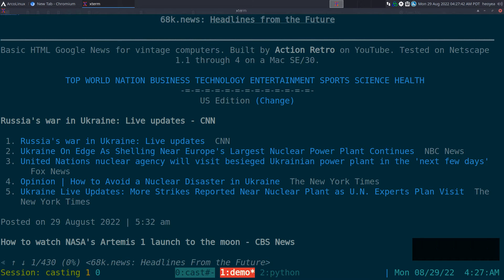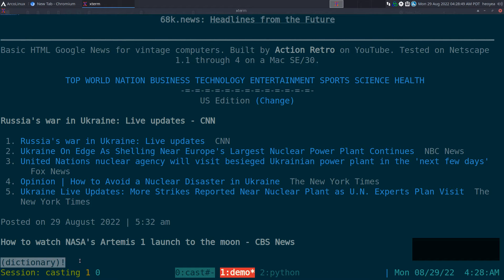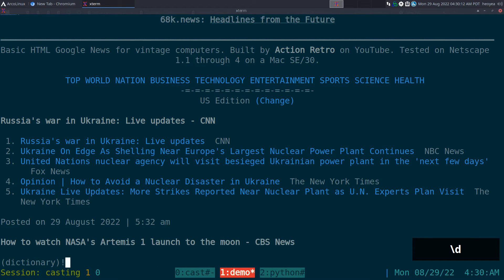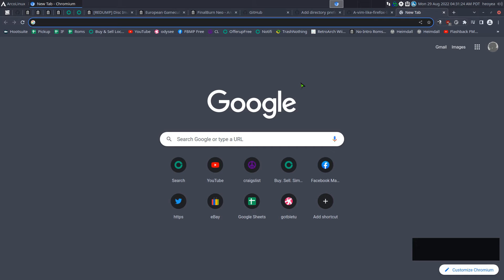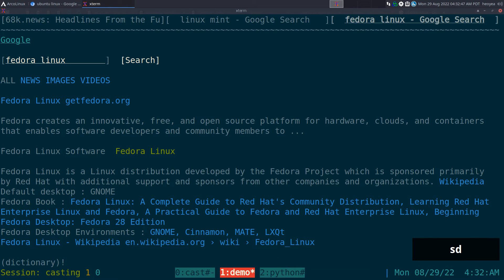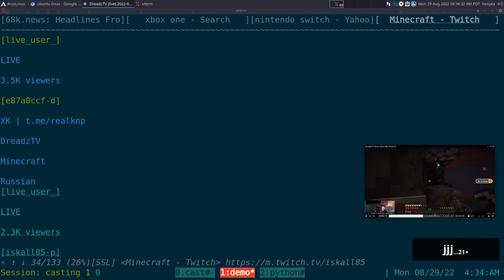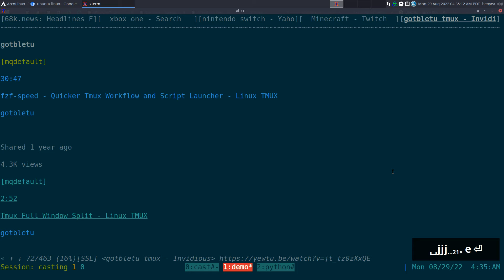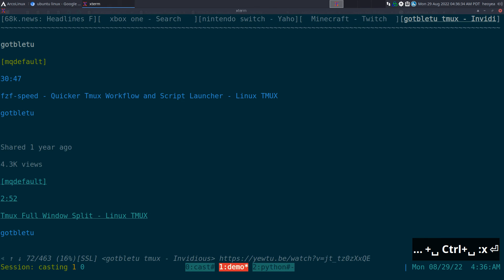W3M Omnibar Web Searching Directly from the Addressbar - Linux TUI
w3m web browser access search engine directly from the addressbar, search the web, do dictionary lookup, run other custom scripts